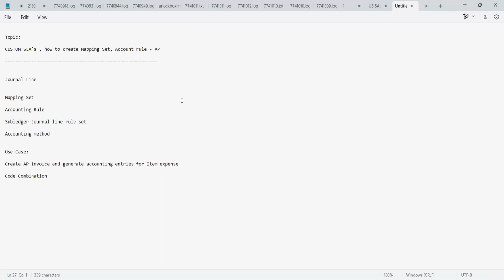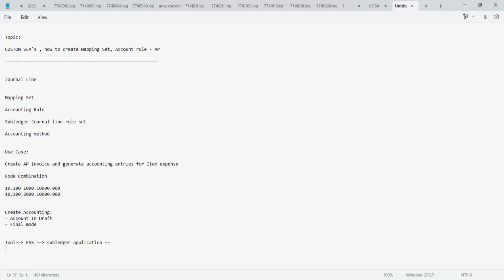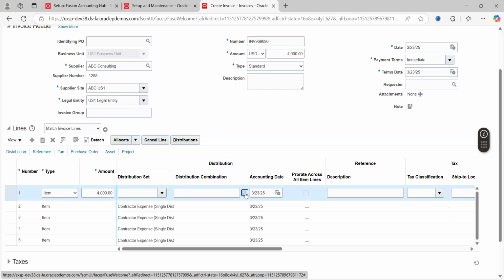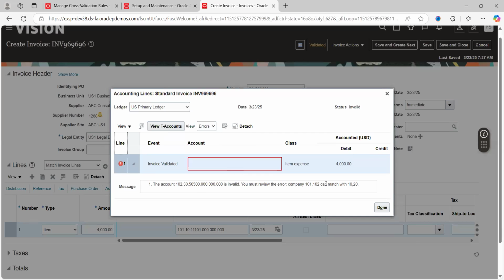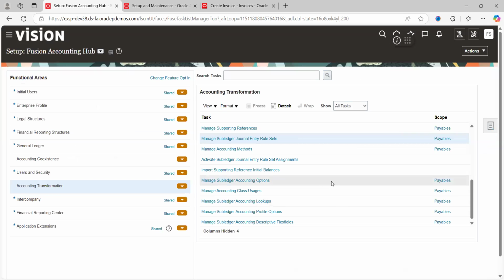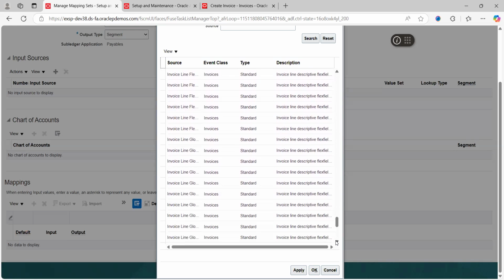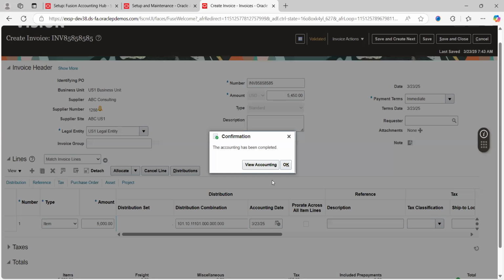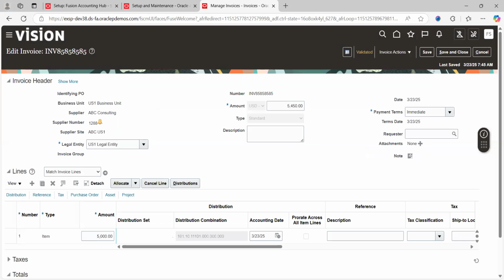Fusion Payables | Custom SLA rules for Item Expenses